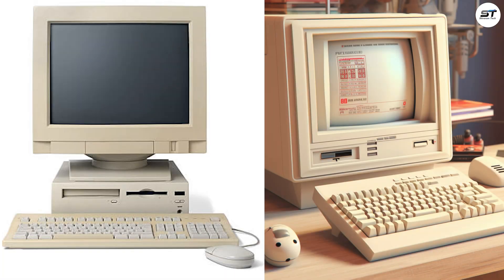The History of Hacking | Telugu lo | Shiva Ram Tech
NOTE:
All video’s and tutorials are for informational and educational purposes only.
We believe that ethical hacking, information security and cyber security should be familiar subjects to anyone using digital information and computers.We believe that it is impossible to defend yourself from hackers without knowing how hacking is done. Videos provided on Shiva Ram Tech youtube channel.Is only for those who are interested to learn about ethical hacking, security, penetration testing and malware analysis.Hacking tutorials is against misuse of the information and we strongly suggest against it.This channel doesn't provide any kind of illegal stuff.Every video on This channel is about knowledge on technology.

cybercrime
history of hacking
cyber security
computer security
internet security
ethical hacking
black hat hackers
white hat hackers
grey hat hackers
phone phreaking
computer viruses
malware
ransomware
cyber warfare
hacking timeline
famous hackers
technology
innovation
digital age
evolution of hacking
famous hackers
ethical hacking vs. illegal hacking
phone phreaking era